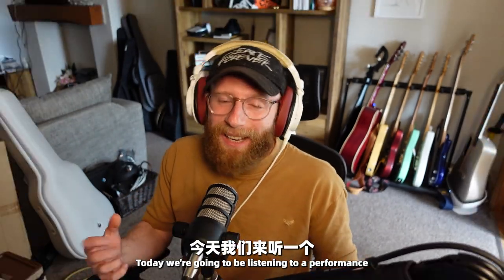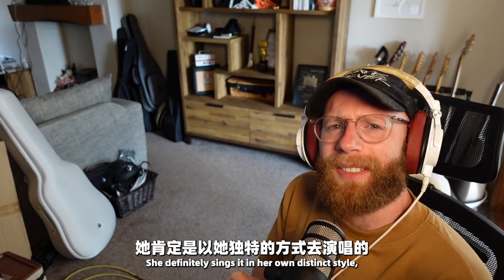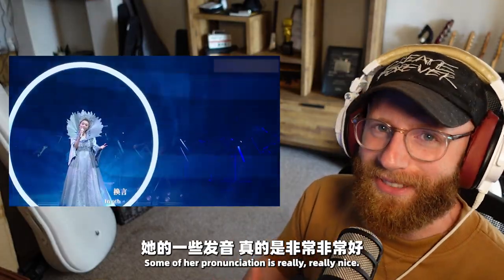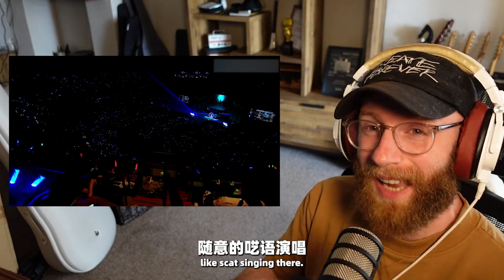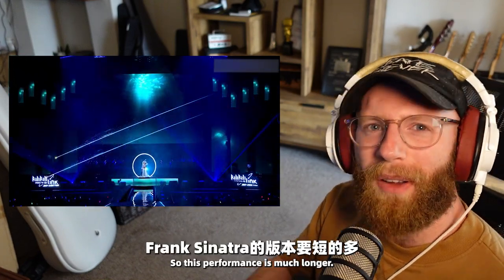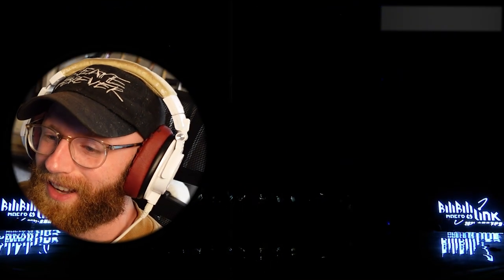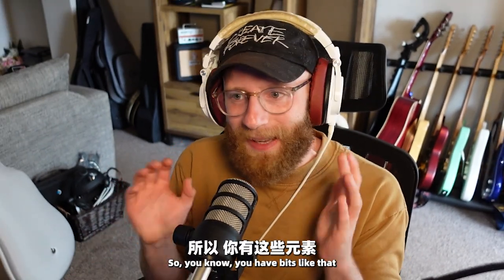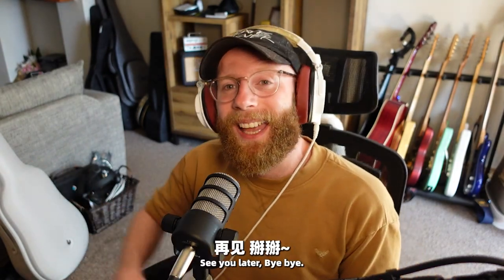How good is Tan Jing's English singing?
Audio interface: Komplete Audio 2
Microphone: RODE PodMic
Headphones: Audiotechnica M50x
Camera: Sony ZV1